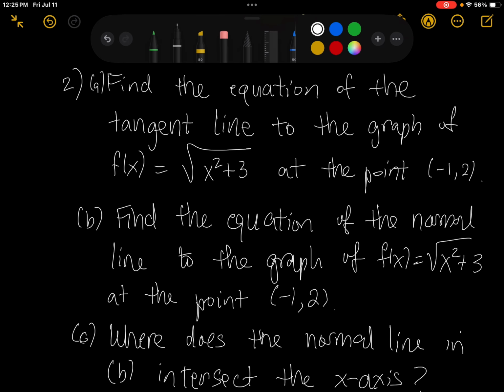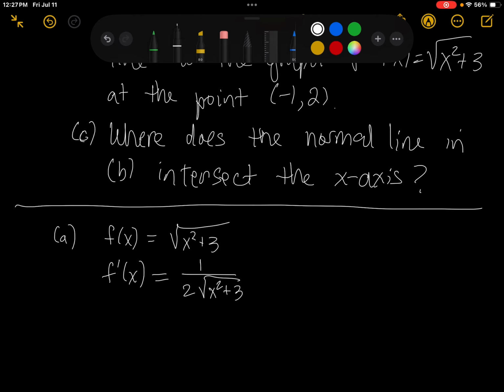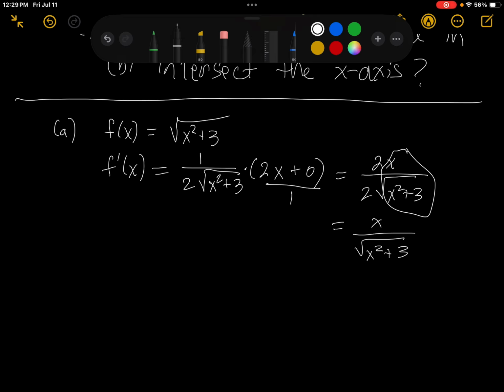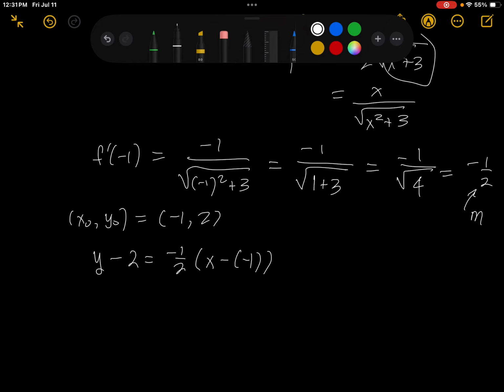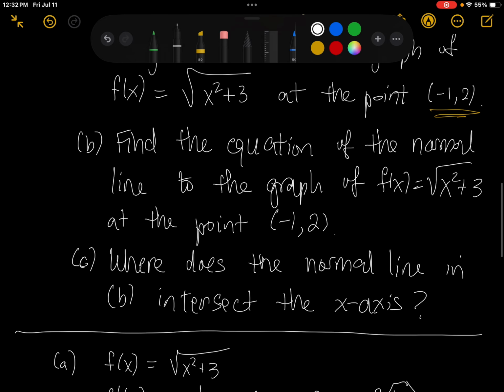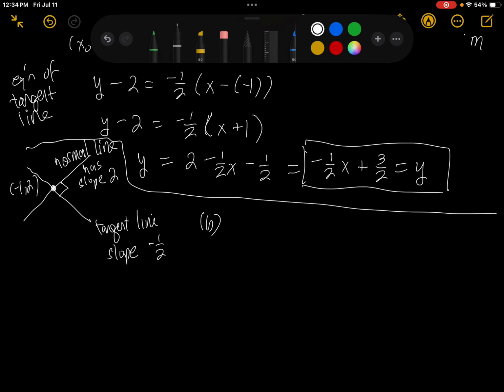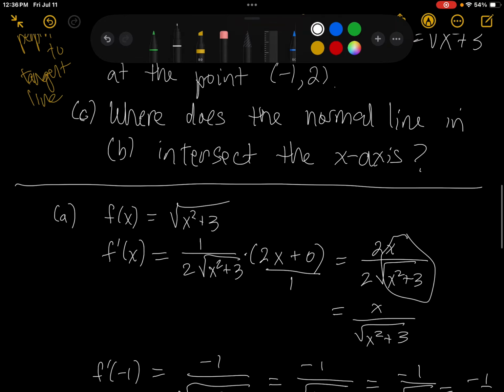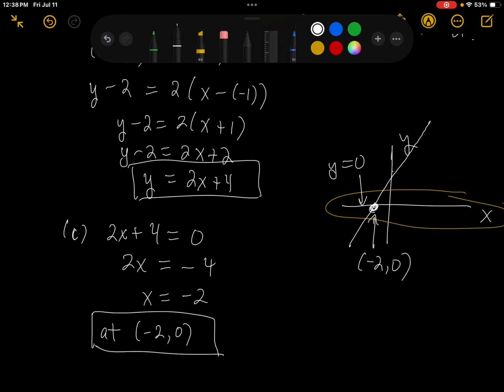Another chain rule example